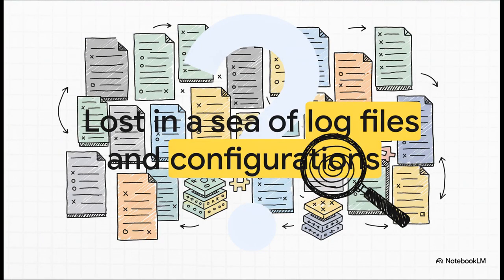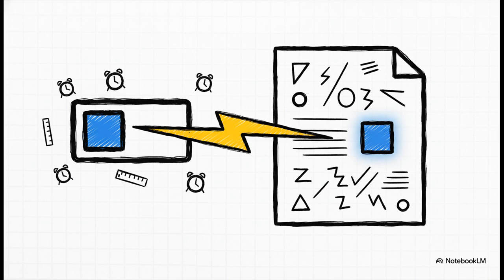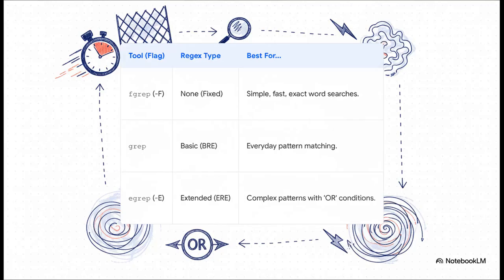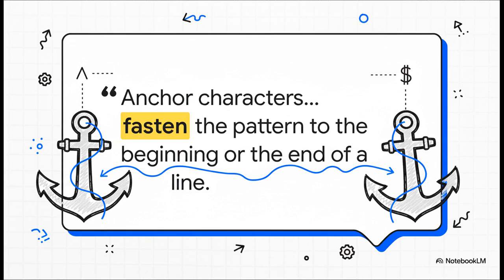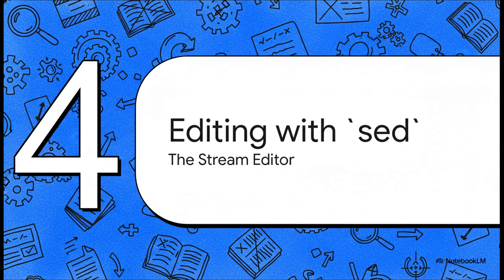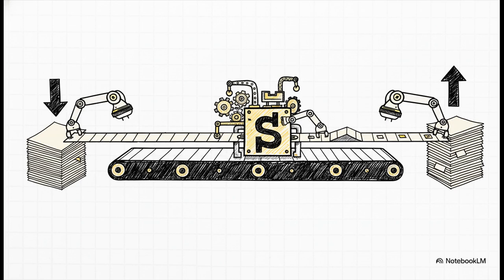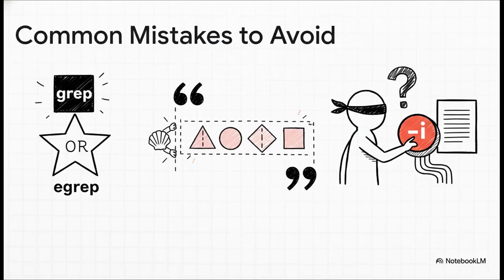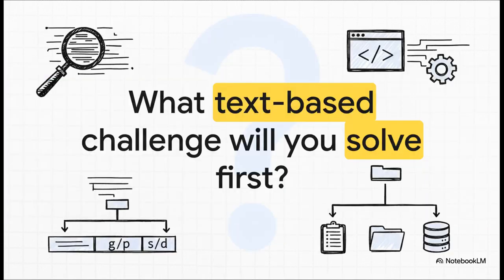[LPIC-1] 103.7. Linux Regex Tools | grep, egrep, fgrep, sed